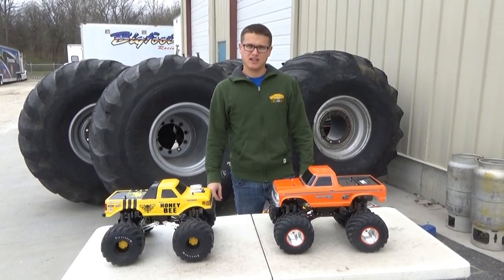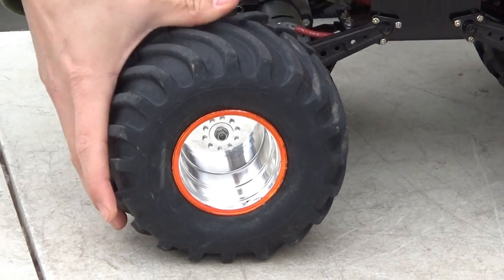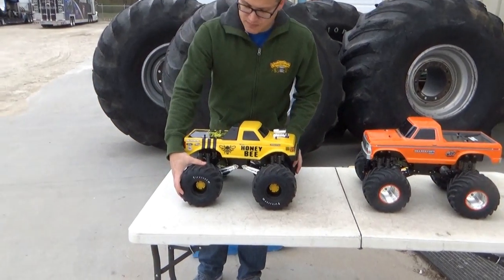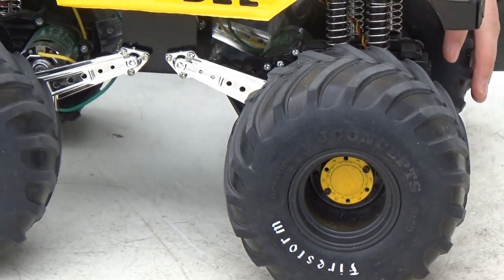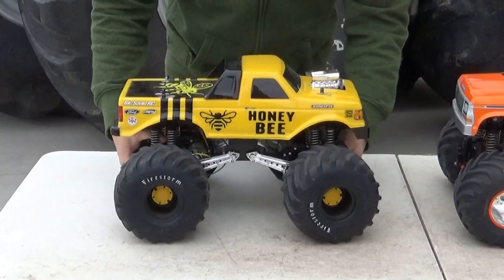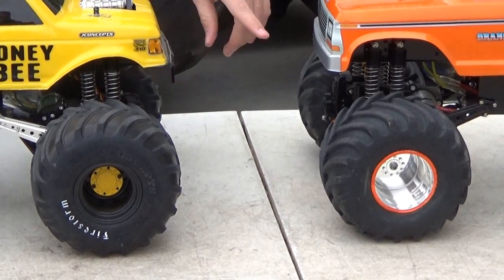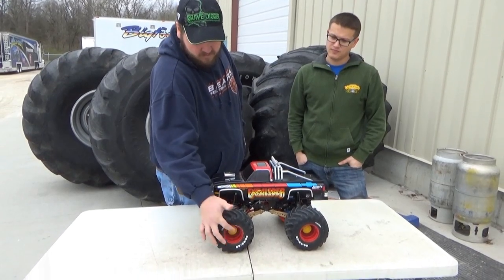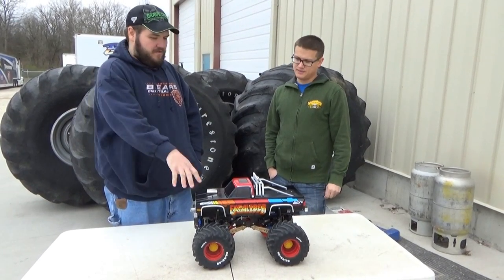Trigger King Tech: Monster Truck Tire Discussion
There are now a good amount of options available when it comes to 1/10 scale appearing monster truck tires, so here is a brief overview of all the major ones currently on the market.

The video features: Tamiya Clodbuster tires, Kyosho USA-1's, JConcepts Firestorm and Renegades, and Pro-Line Racing Destroyers.